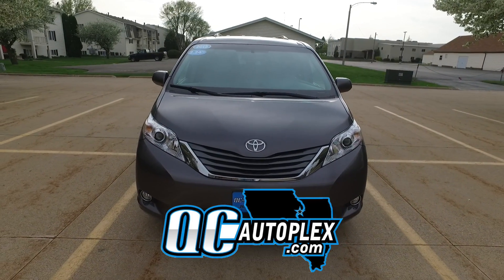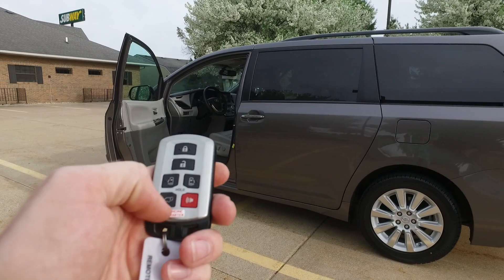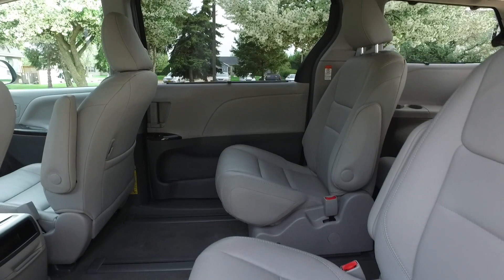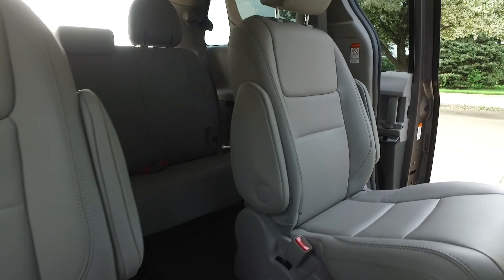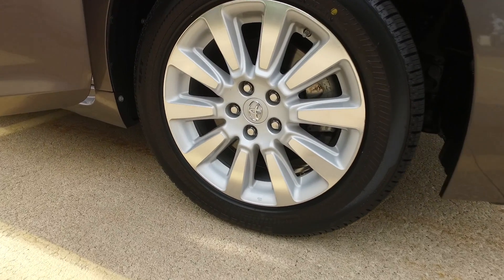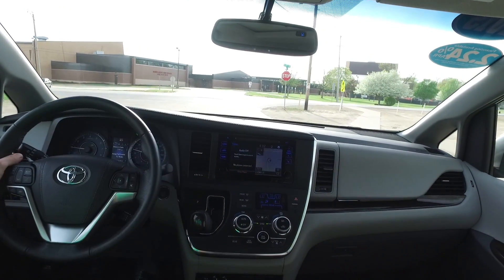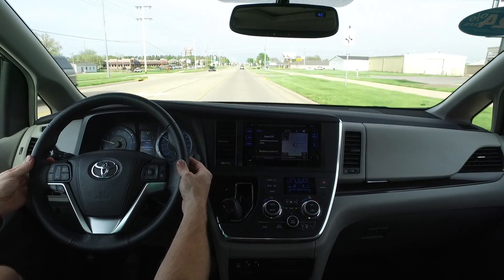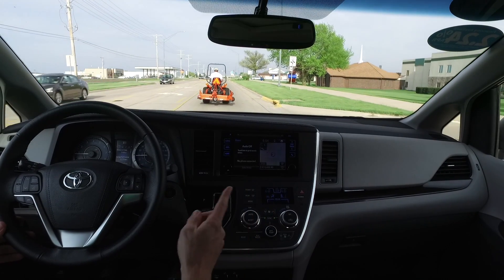QCAutoplex.com 2015 Toyota Sienna XLE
2015 Toyota Sienna XLE